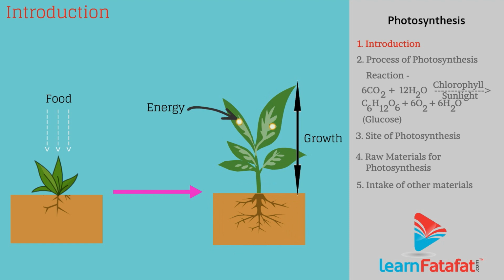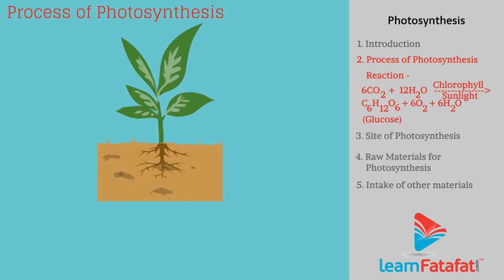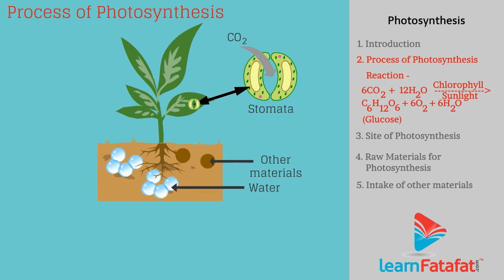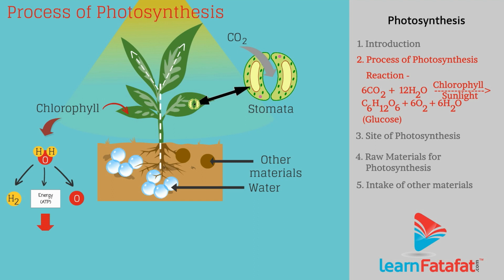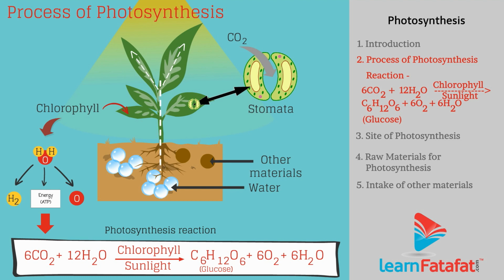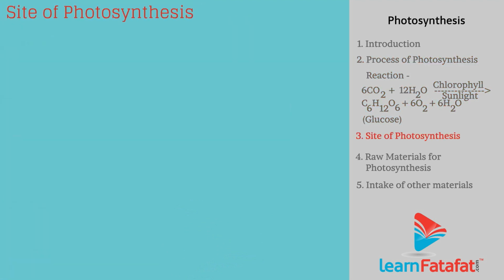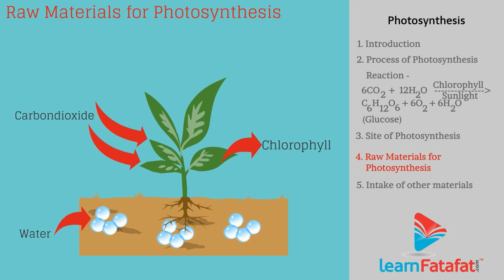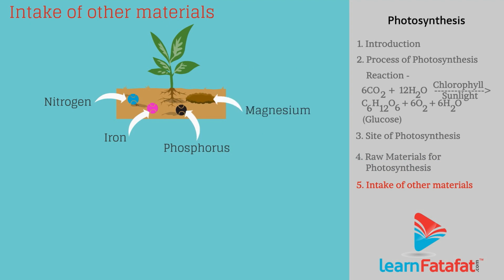Nutrition In Plants Class 7 Science - Photosynthesis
Plants need food for energy and growth. Green plants obtain food by the process of photosynthesis. Plants absorb atmospheric carbon dioxide and water and convert these, into food i.e. carbohydrates in presence of chlorophyll and sunlight. chlorophyll is a green pigment present in chloroplasts of the leaves.
Surface of green leaves has small pores called stomata. Carbon dioxide enters in the leaves through stomata. Roots absorb water and other material from soil and transport it to leaves and other parts of the plants. Chlorophyll pigment absorbs sunlight. With this energy water molecule is broken down into hydrogen and oxygen releasing energy in the form of Adenosine triphosphate i.e. ATP.
Photosynthesis occur in chloroplasts. Since chloroplasts are only present in green plants hence only green plants can produce food by photosynthesis.